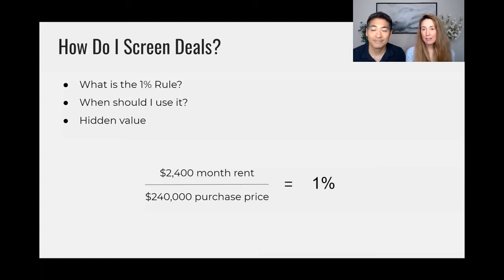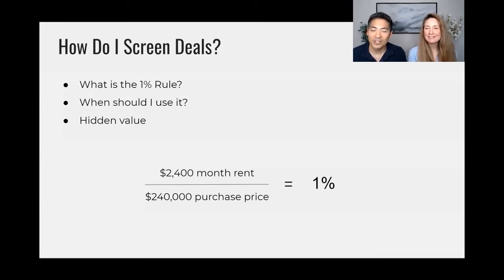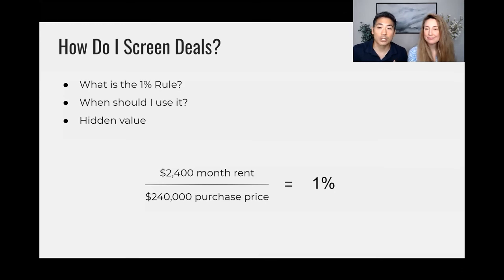How Do I Screen Real Estate Deals? | Zero To Freedom Q and A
Welcome to this week’s Semi-Retired MD Real Estate Q and A! Each week, we're giving you answers to a wide range of real estate questions, and we're happy to help. It's all about how to screen real estate deals this week. The answer might surprise you!

Today's topic came from a question during one of our Zero to Freedom Q and A sessions. You can sign up for our Zero to Freedom Course

Semi-Retired MD is a physician couple who freed ourselves from the 60+ hour work-week grind. Now it's your turn. We're Kenji and Leti, and we want to help you take control of your finances while still enjoying life before retirement. We look forward to seeing your feedback here in the comments section, and appreciate you watching!